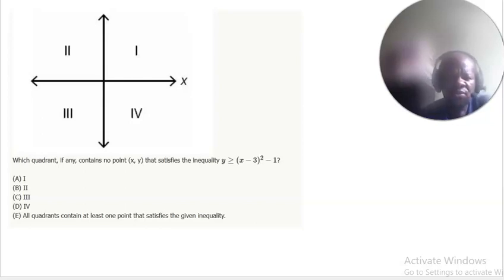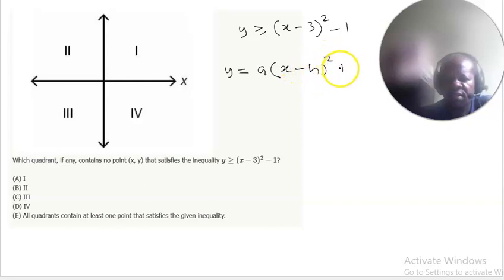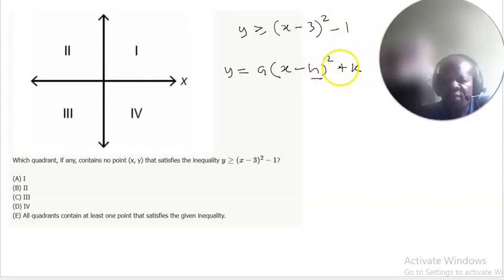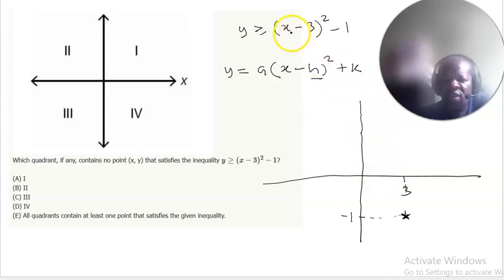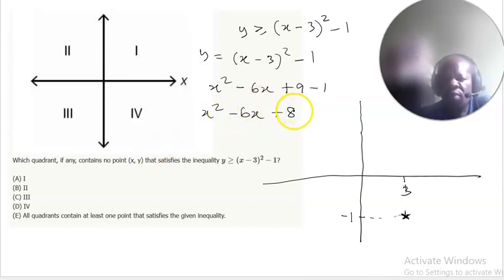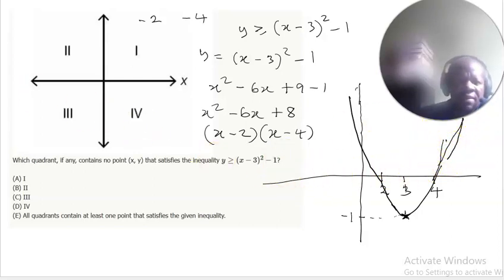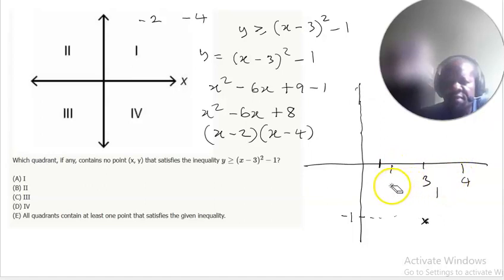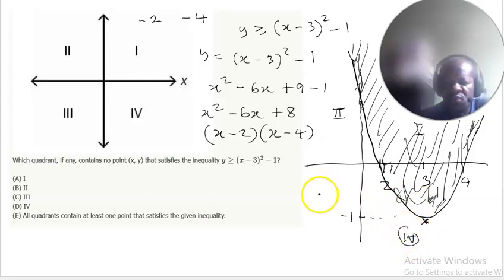GMAT Coordinate geometry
Solution to GMAT Coordinate Geometry question